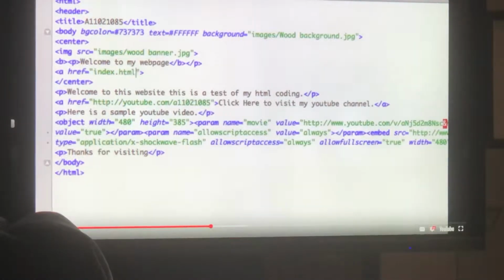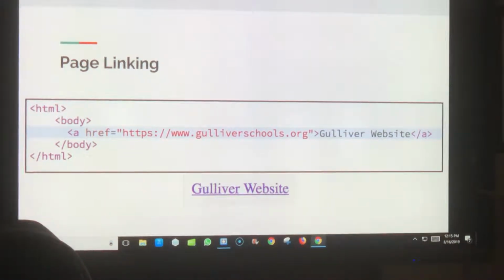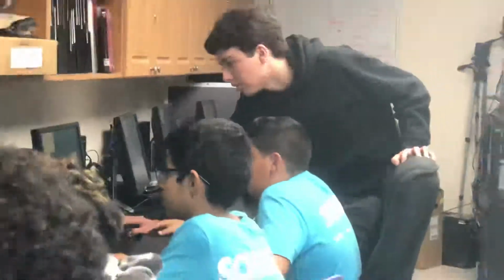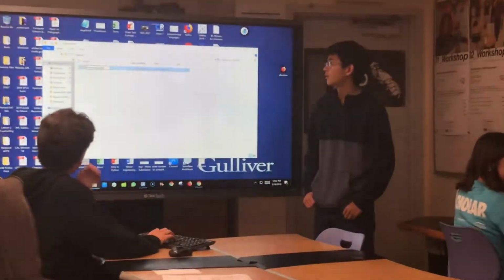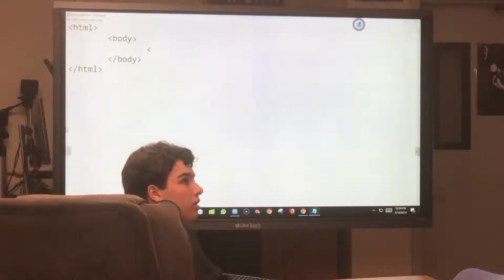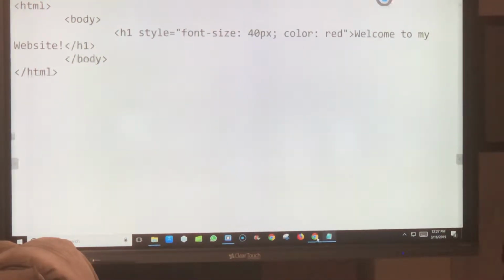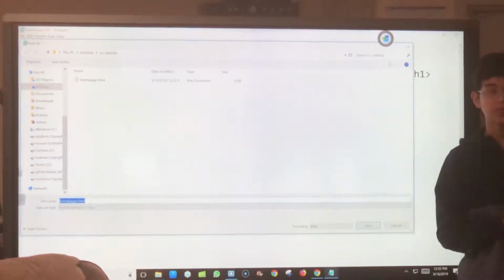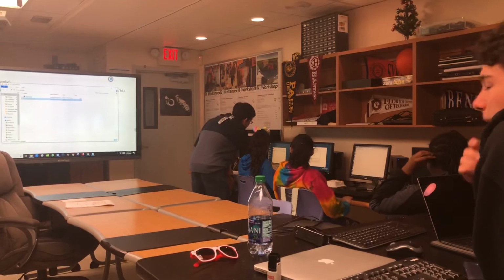Team CRC Leading a Breakthrough MIA session on HTML and CSS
Career Ready Coding Ss from Gulliver Prep School crcoding.org